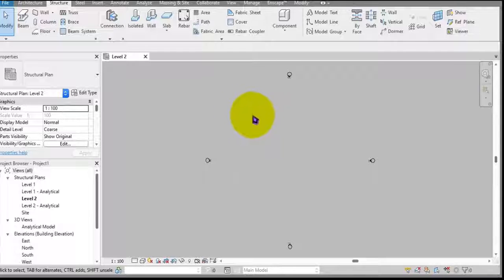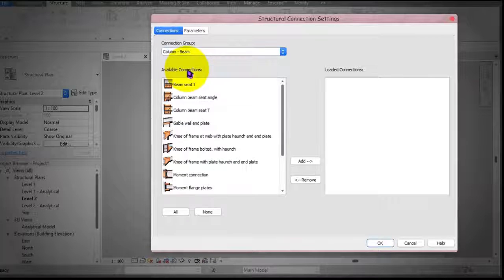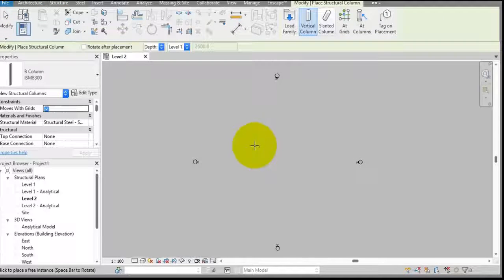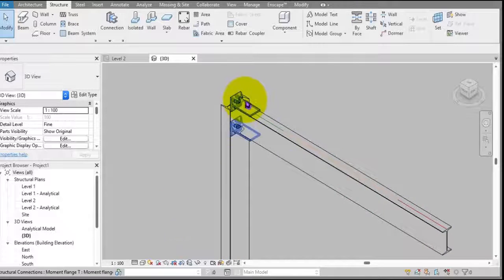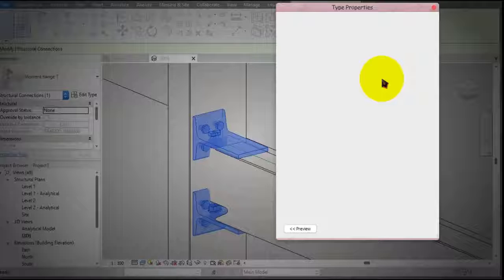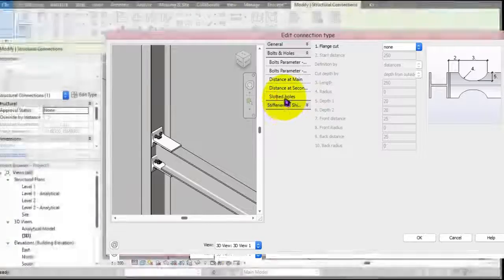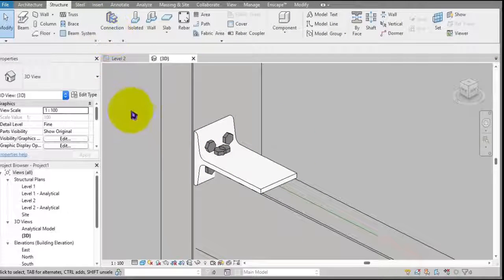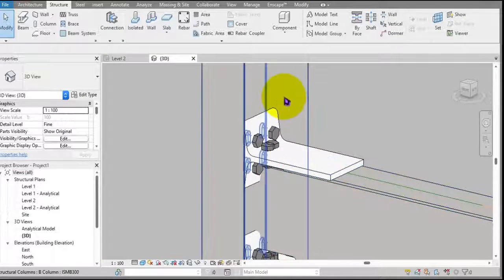Add steel Connection in Revit Structure